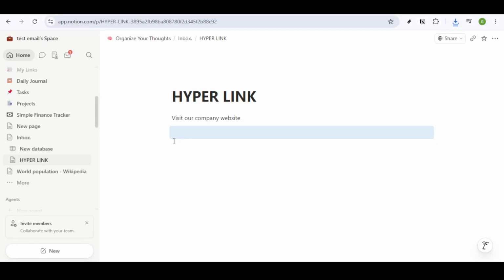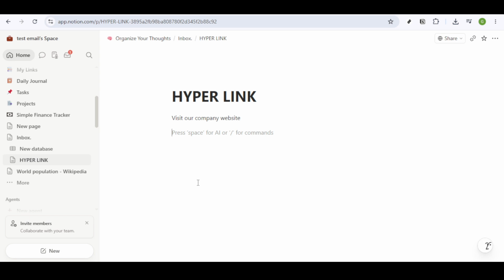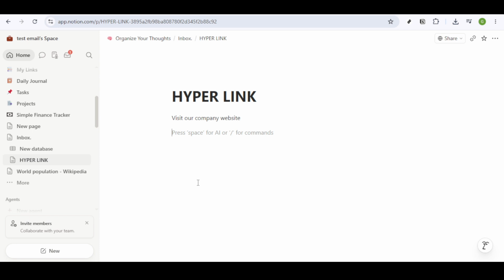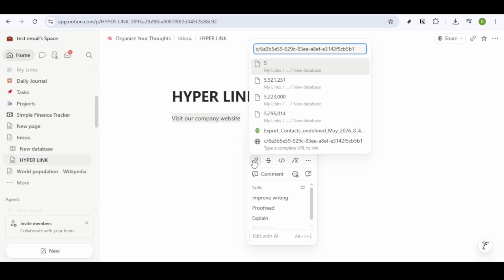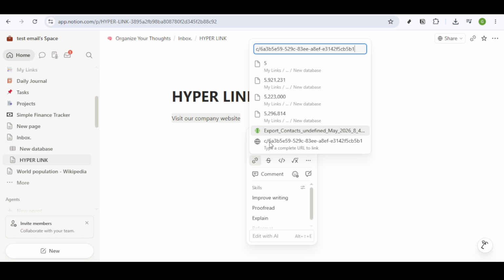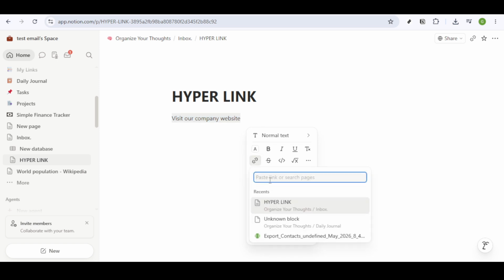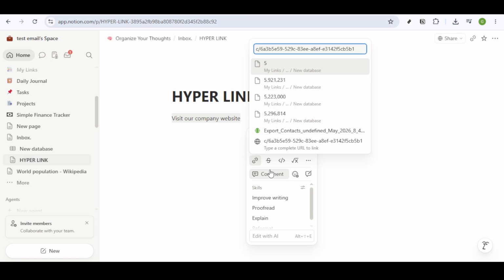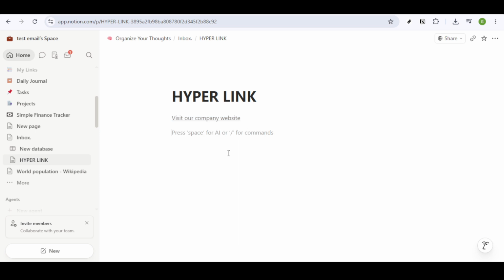How To Hyperlink In Notion